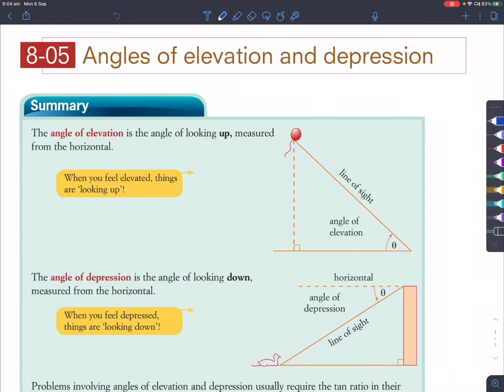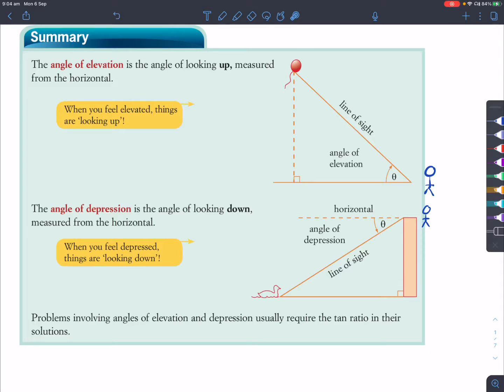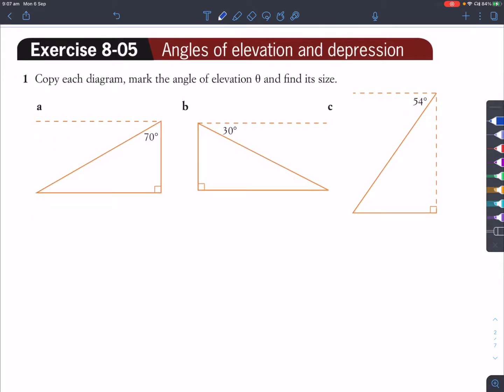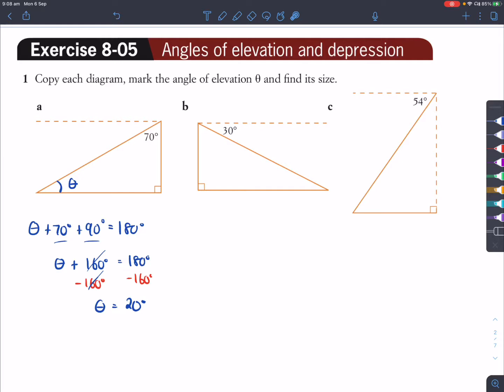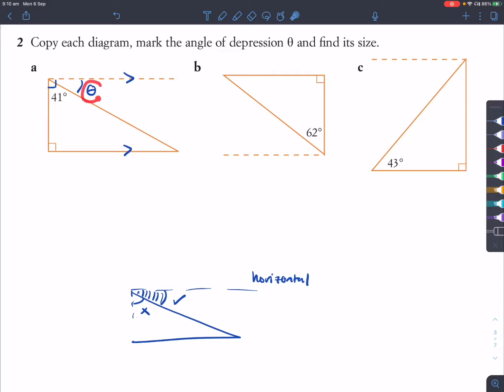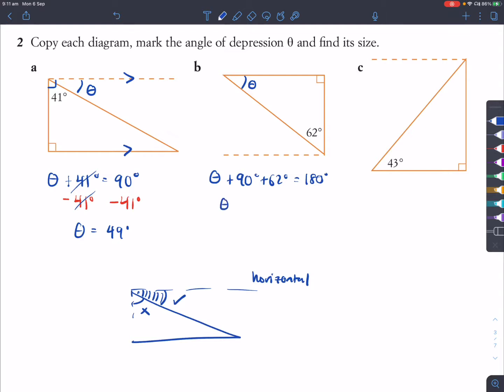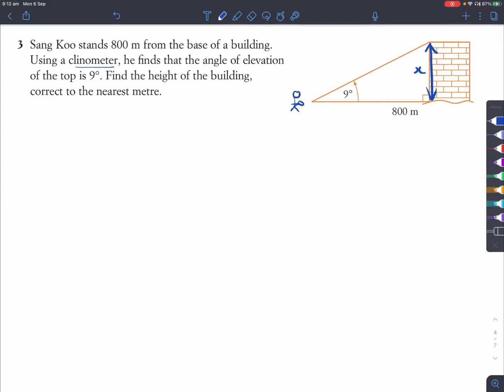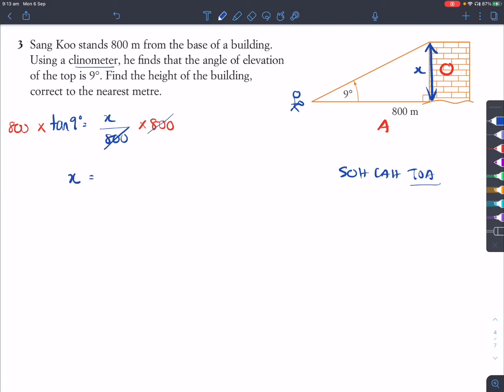NCM10 5.2 EX8.O5 Angles of elevation and depression (Part 1/3)